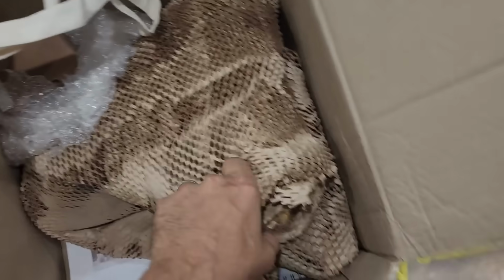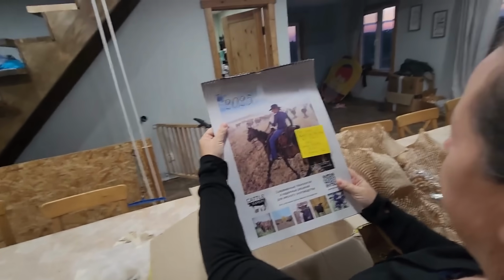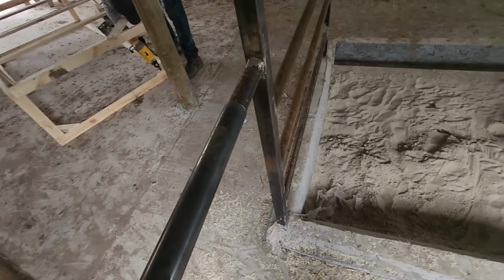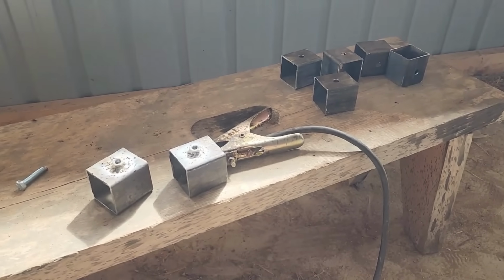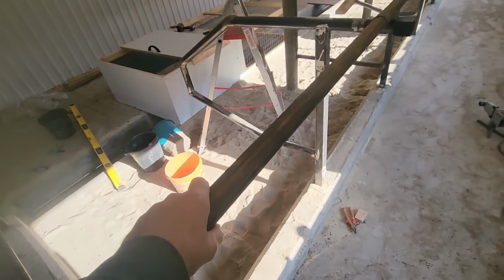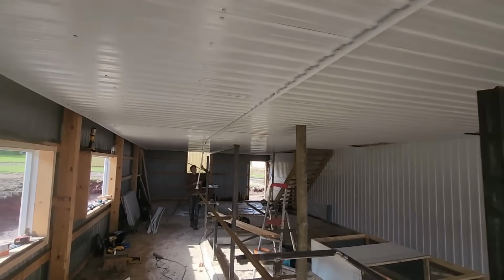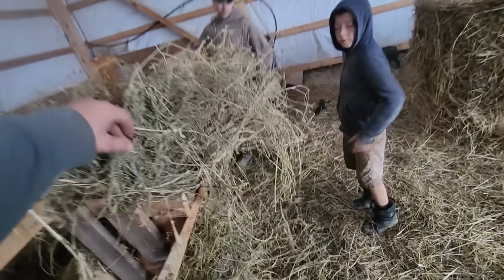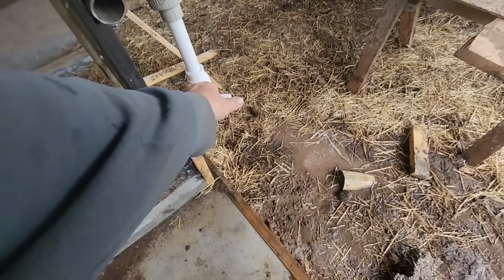AMAZING Results! WATER in the Barn!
💧🐴 In today’s video, I’m showing you how I hook up water in the barn! From running the lines to setting up the connections, I’ll walk you through the process step by step. Having a reliable water source in the barn makes daily chores easier and keeps the animals happy and healthy.

Whether you’re setting up your own barn, upgrading your system, or just curious about how it’s done, this video will give you a clear look at the process.

Пожертвовать на карту
Arend  Сбербанка 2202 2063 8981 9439
Anneesa 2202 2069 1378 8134

Music is from Epidemic sounds you can follow our